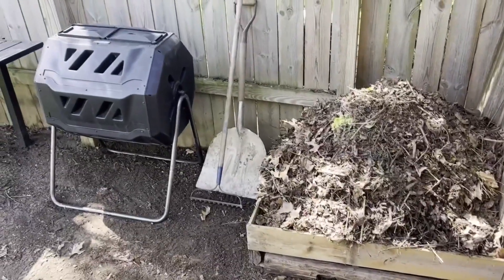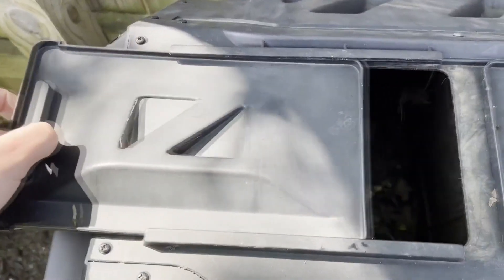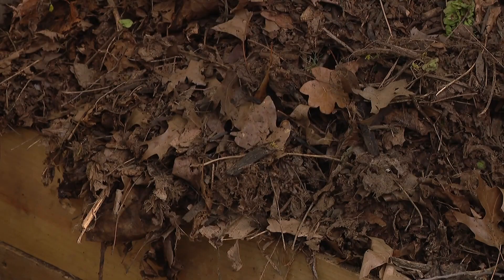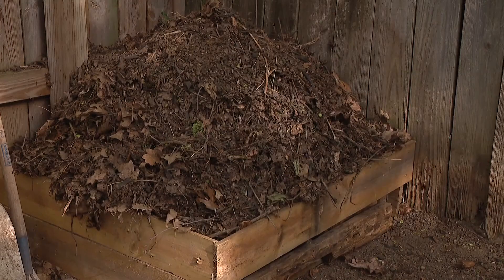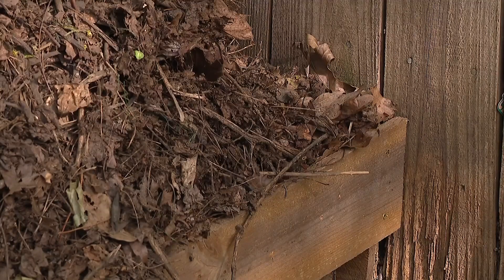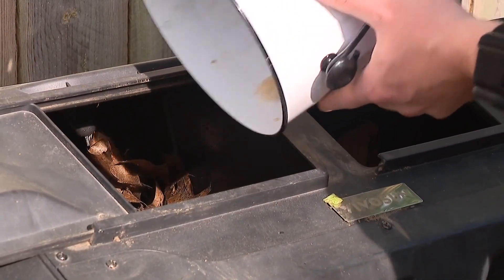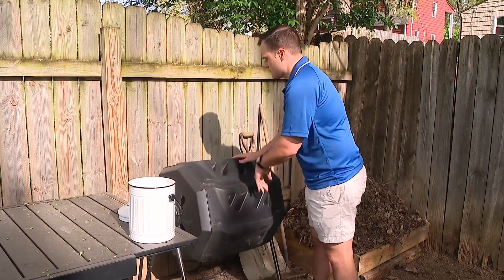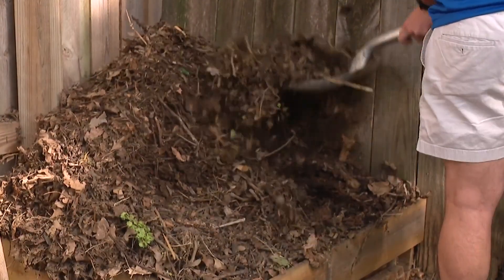Interested in composting? Here's how you can get started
This Earth Day, you can make a difference in your home and community by picking up composting.